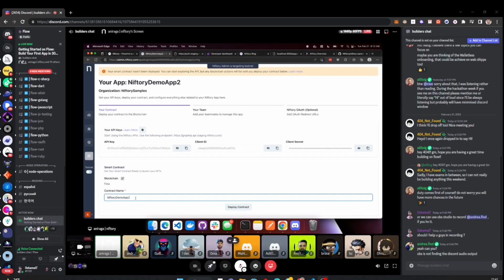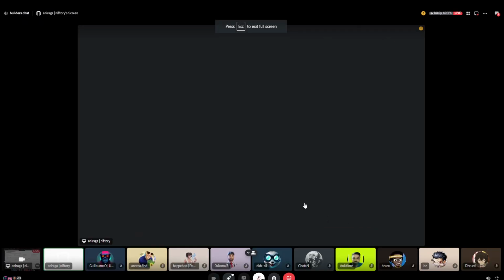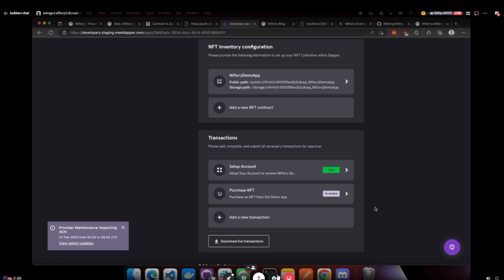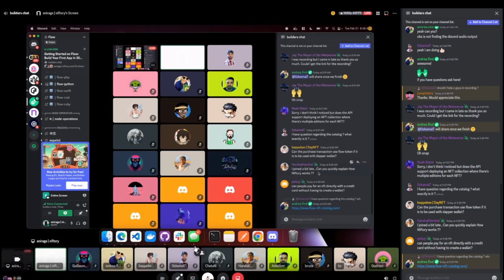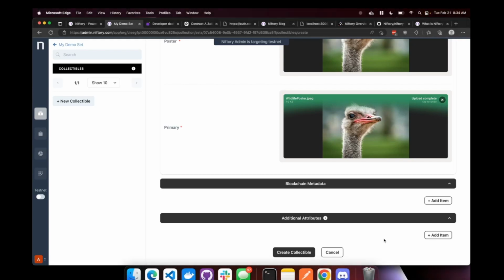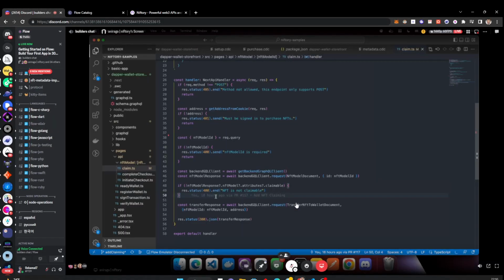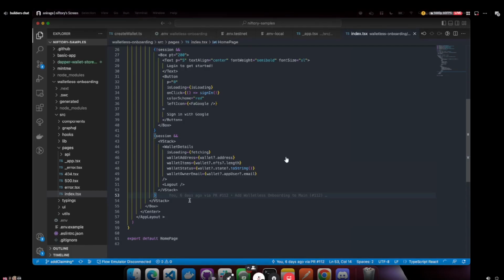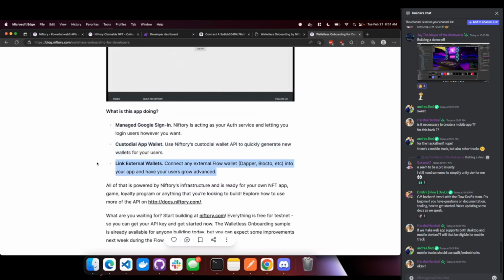Getting Started with Niftory- Create, Mint & Transfer NFTs all on the Niftory platform.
Building on the Flow Chain.
Niftory empowers you to build the future of web3, one API at a time.